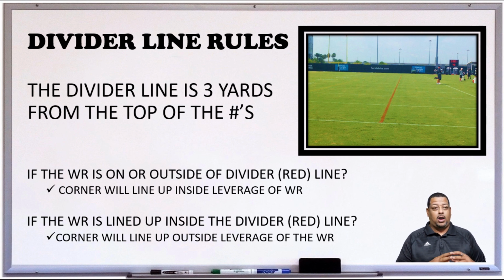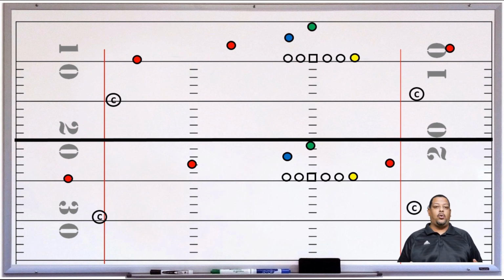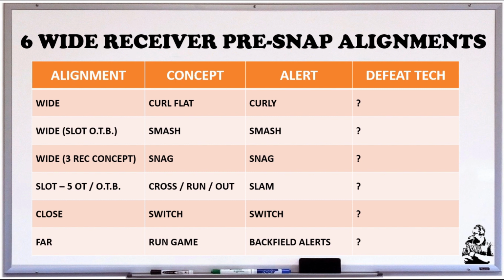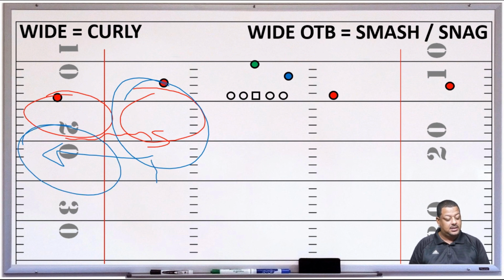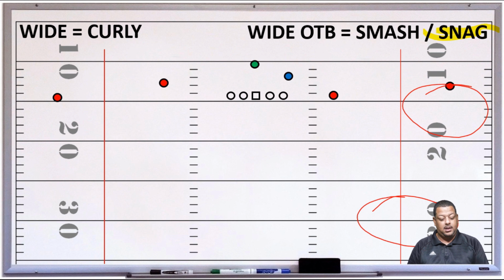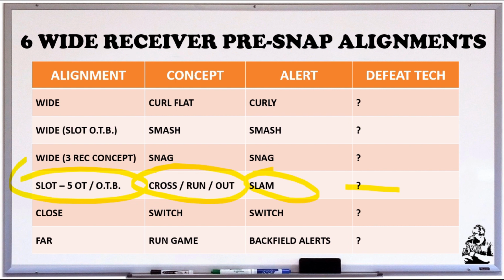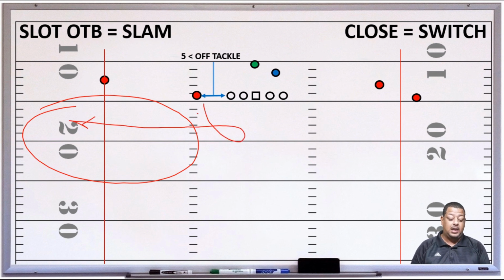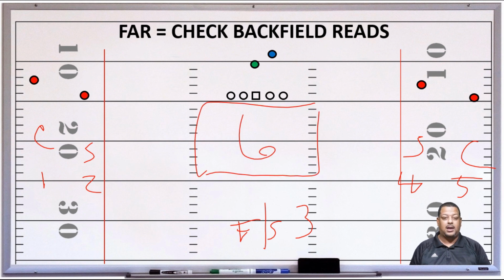HOW TO GET THE DEFENSE TO PLAY FAST! Volume 2 - WR Alignments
This episode is dedicated to anticipating route concepts based on the wide receivers alignments.

We will talk about identifying 6 pre snap wr alignments.
1. Curl-Flat Concept
2. Smash Concept
3. Snag Concept
4. Cross / Mesh Concept
5. Switch Concept
6. Far Concept

What is the Red Divider Line?
I talk about this in this video and how we implement this in our defense.
The link below is an article about the Divider Line and it talk in more detail about how the line is used defensively as well as offensively.